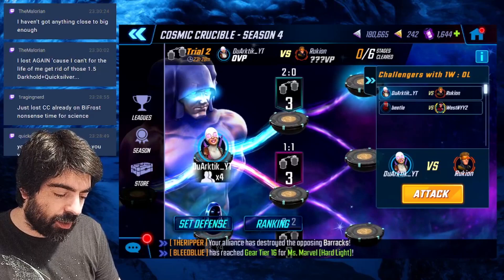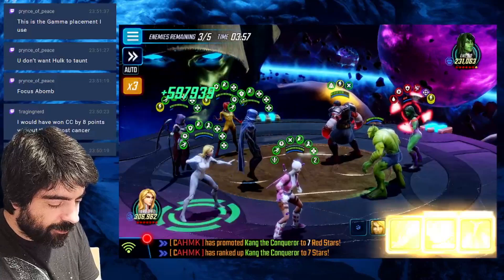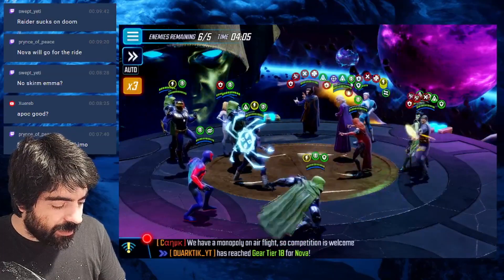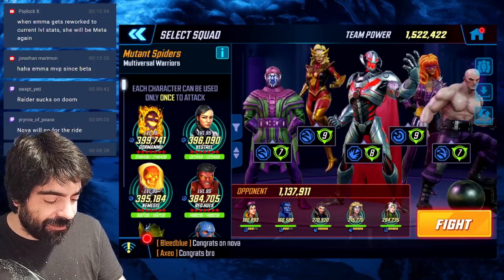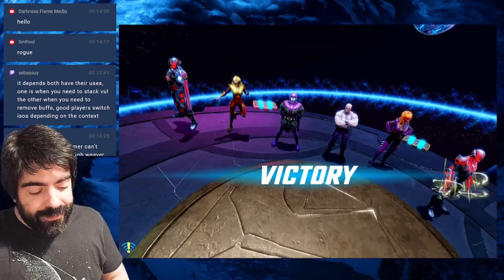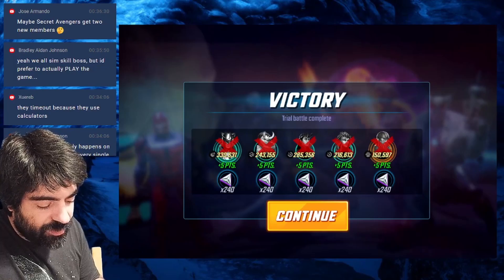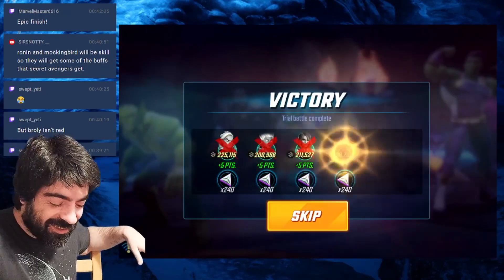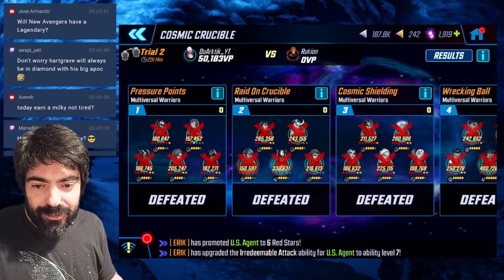RED GUARDIAN ROOM 2 TRAP COMPLICATES EVERYTHING | 5-0 WIN STREAK | CRUCIBLE | MARVEL STRIKE FORCE